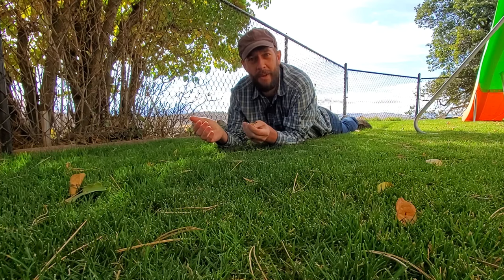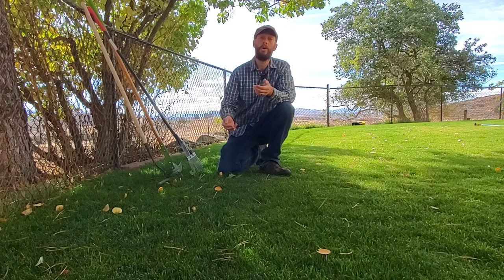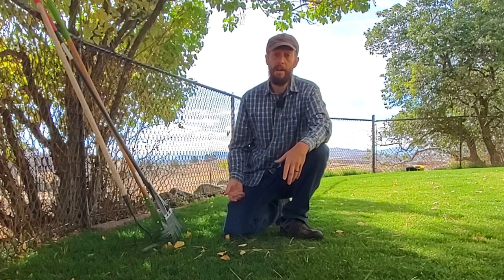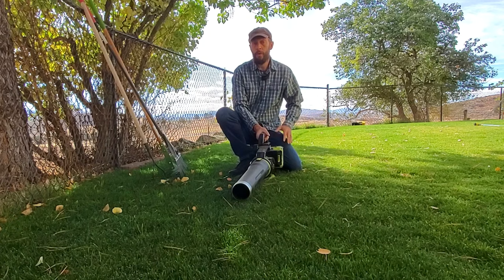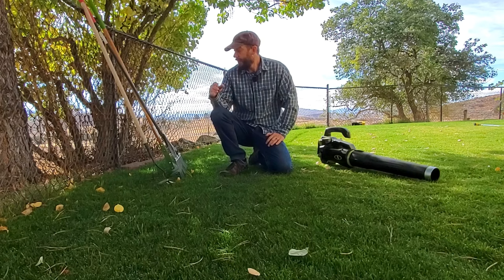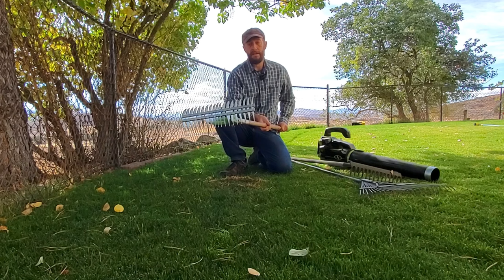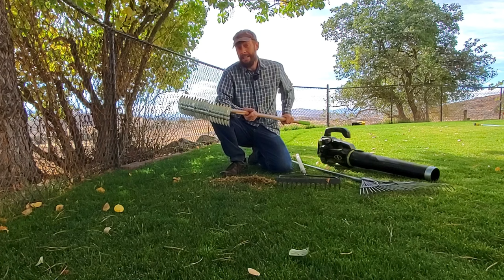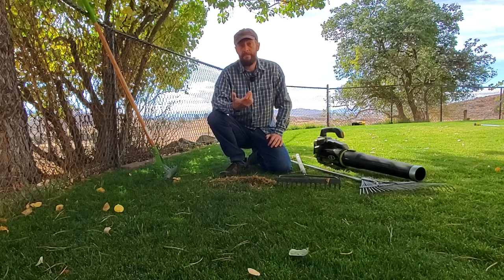The Best Ways To Pick Pine Needles Up Off The Lawn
In this video I discuss all of the best ways I typically use to clean up the pine needles off the lawn from under my pine trees.

I only talk about the most common ways to get the pine needles off the ground in this video but I cover a few additional ways to get the job done on my site.

See this post for the full list of ways to you can get pine needles off your yard

► Thatch Rake
► SunJoe Battery Blower

Curious how I make money making videos on YouTube? Take a look here if you are curious